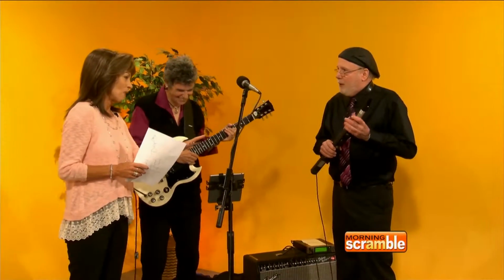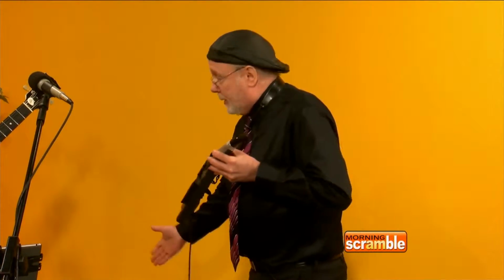Jo B. & Walton AZ TV Segment 2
We had the opportunity to appear live with Sandy Moss on the Morning Scramble tv program. In the first segment we talk about our music and how we came to collaborate in the duo Jo B. & Walton. The first segment contains the song One of A Kind by Jo Berger. It is a commentary on good friends following their path and moving away.

In the second segment, Walton talks about his unique instrument and we talk about our backgrounds. We perform the song Jazzband by Dave Scheidel. It was lots of fun and a great way to reach out to local and statewide audiences. Thanks for listening!